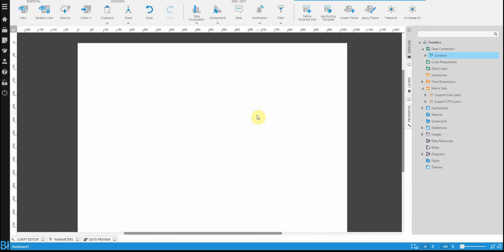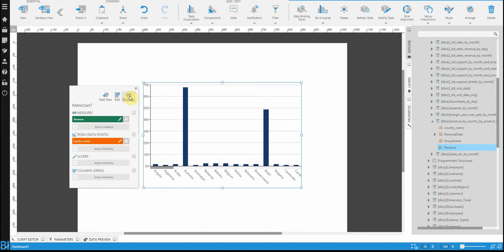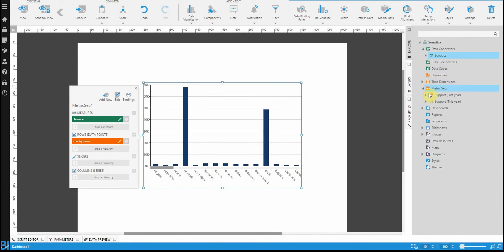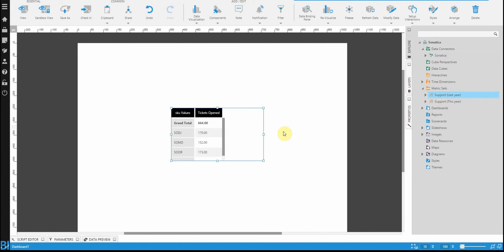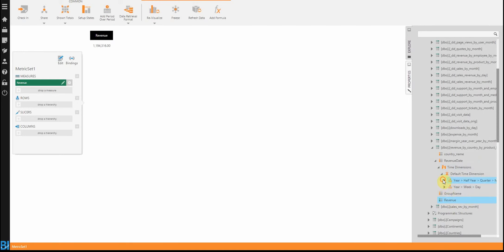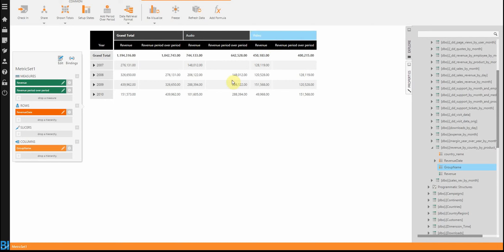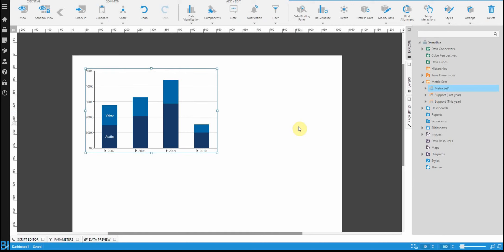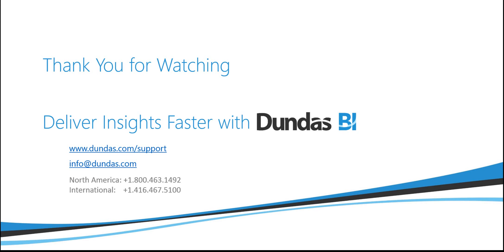Introduction to Metric Sets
This video introduces the concept of metric sets within Dundas BI. You will learn why and how to create your own metric sets in order to help with the sharing of data.